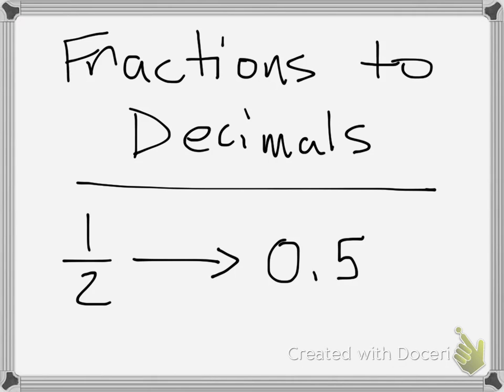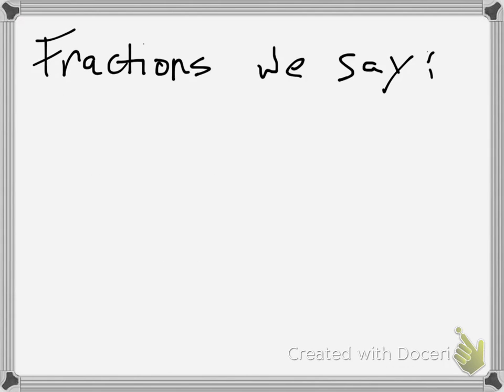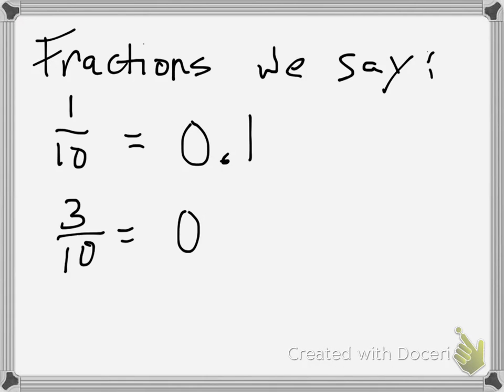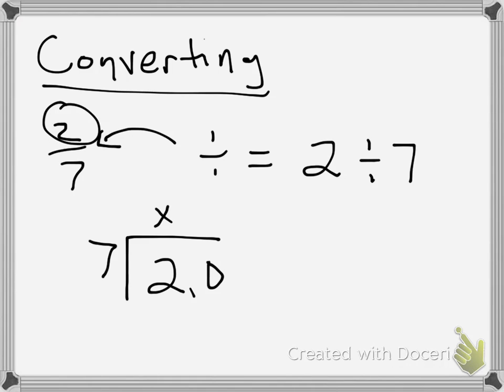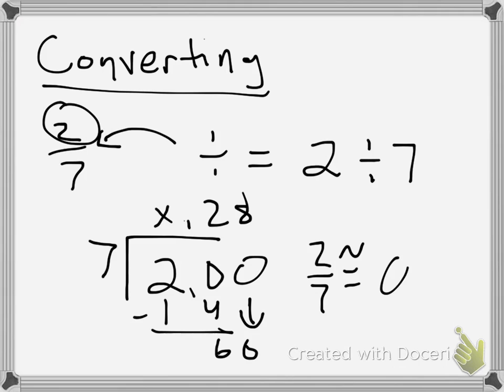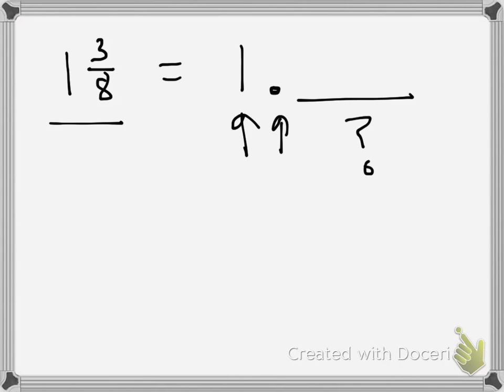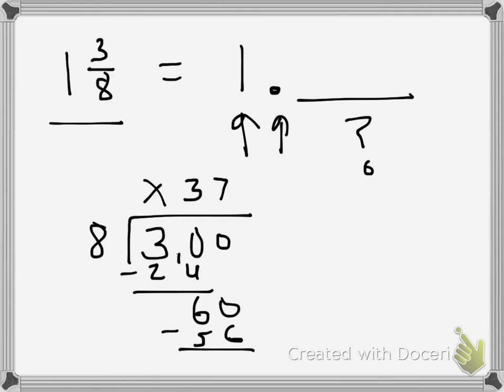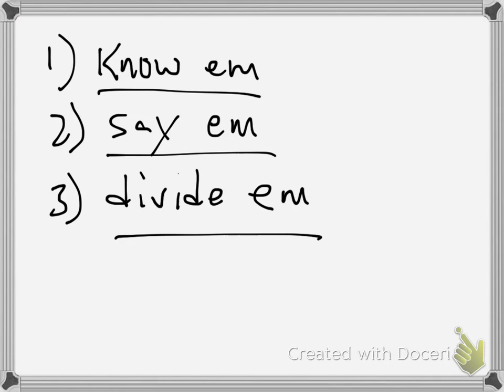Convert Fractions to Decimals